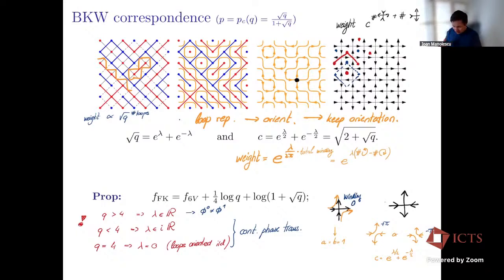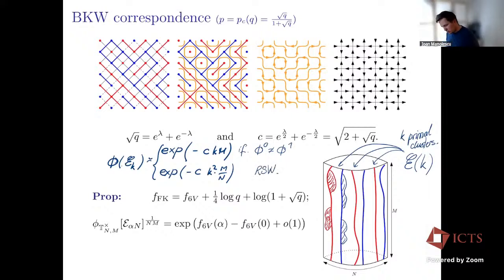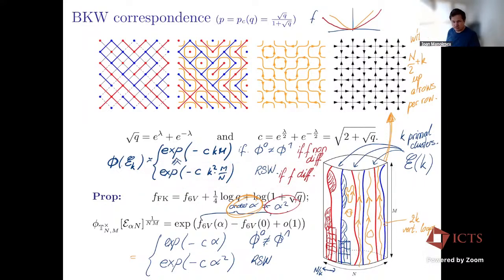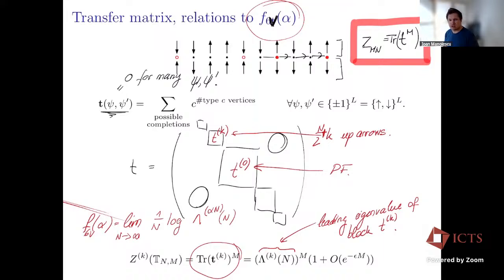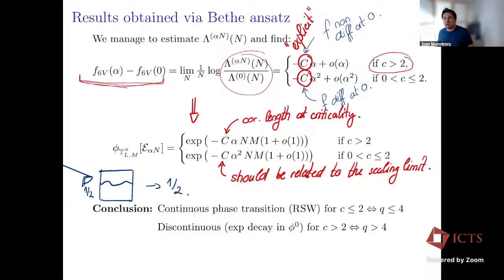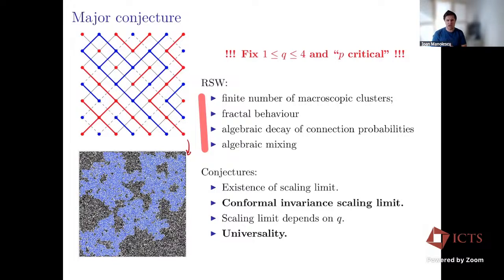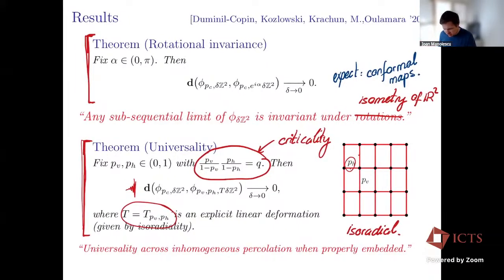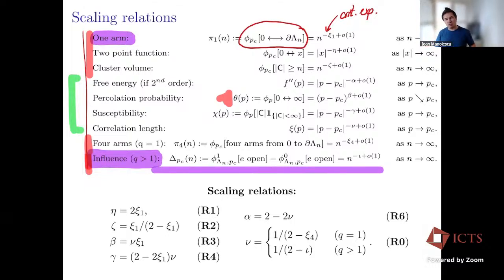An Invitation to FK Percolation (Lecture 4) by Ioan Manolescu